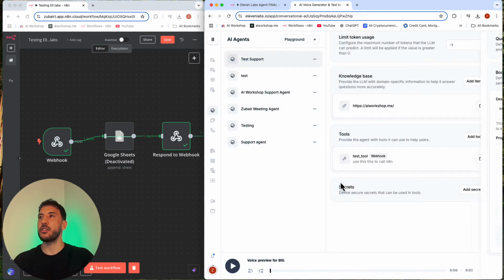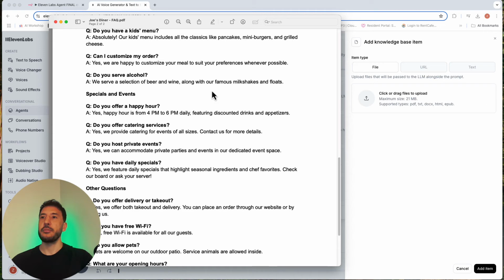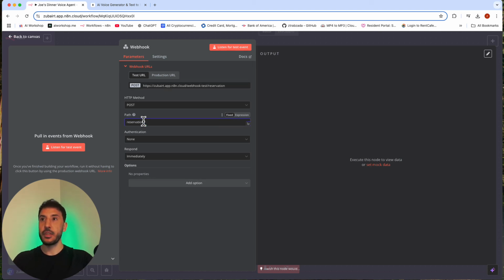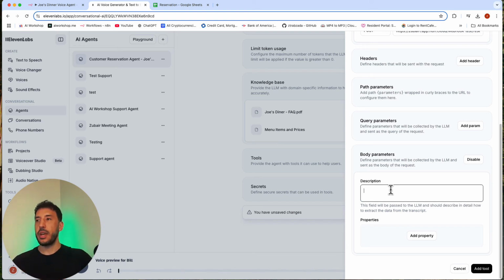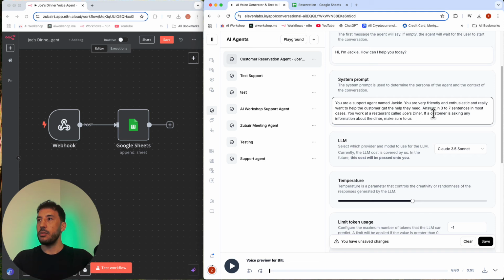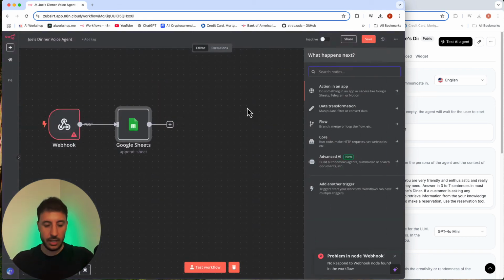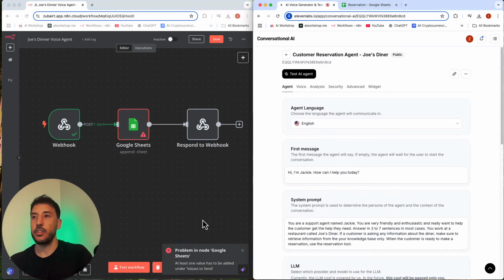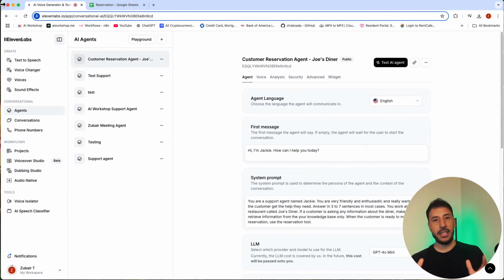5 Build a Restaurant Reservation Voice AI Agent Deep Dive Topics with n8n